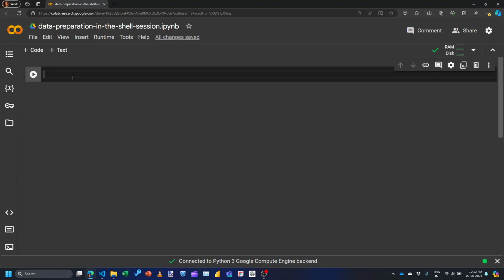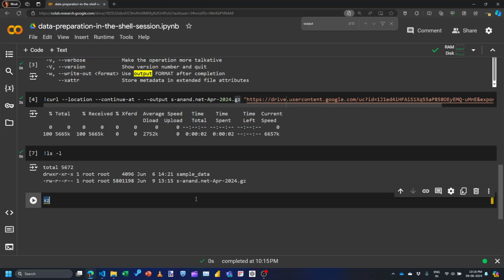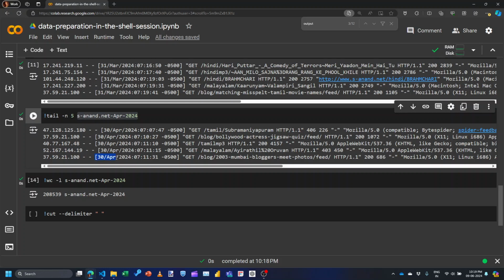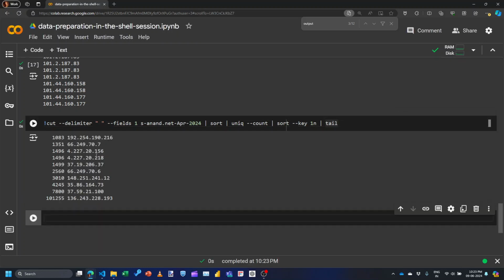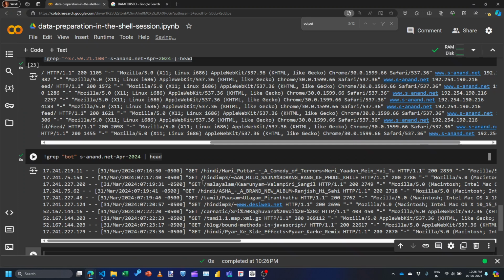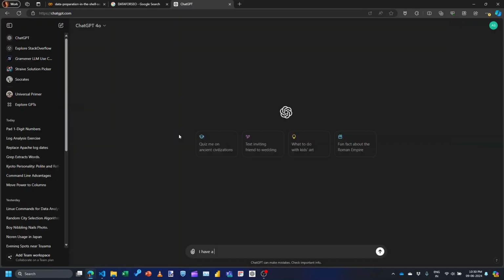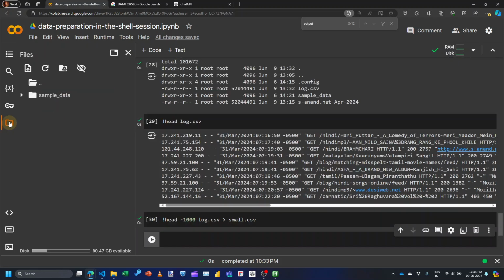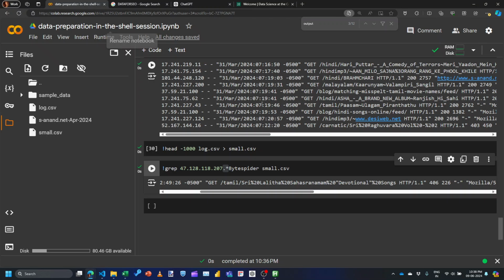2024 06 09 TDS Data preparation in the shell